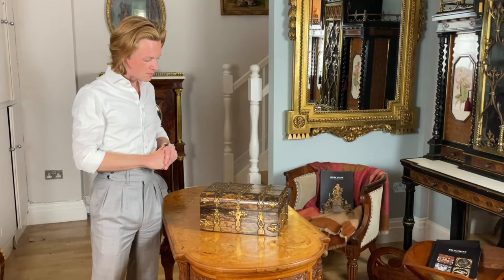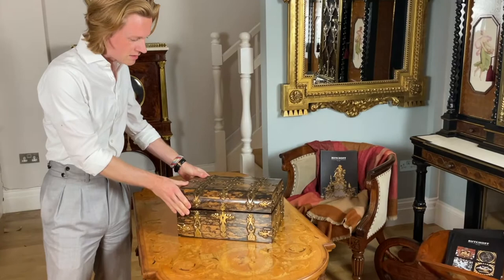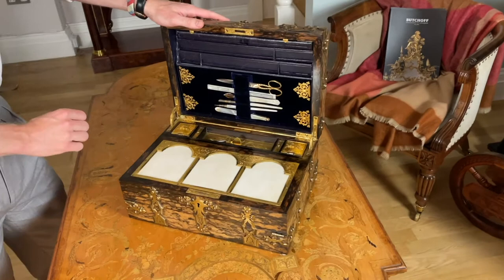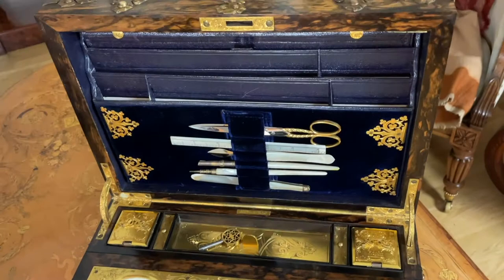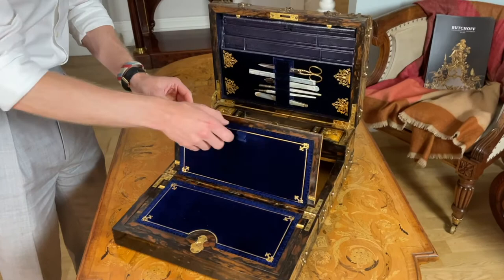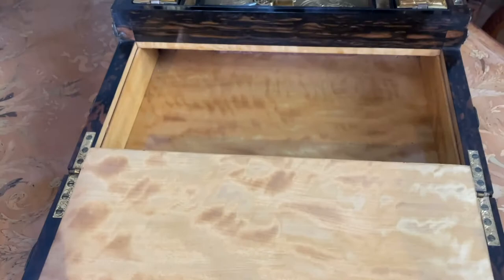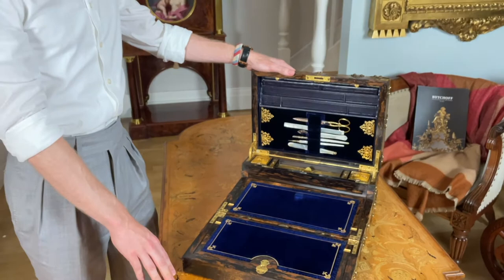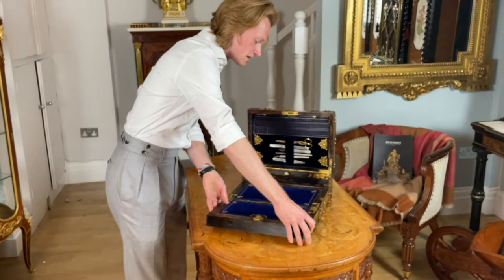Victorian Coromandel Writing Box by Howell, James & Co